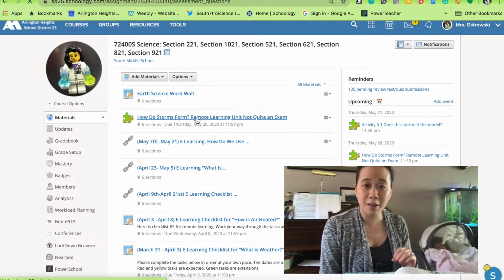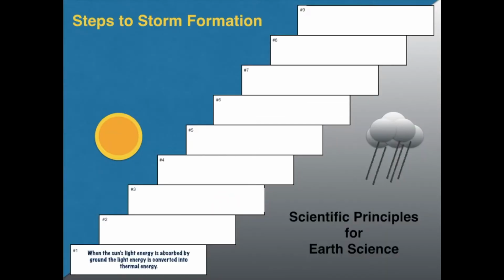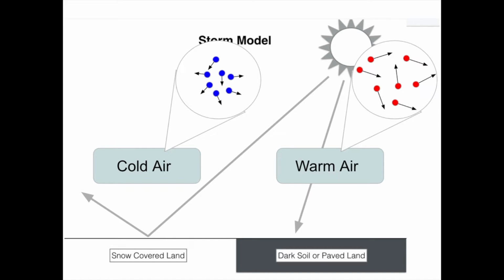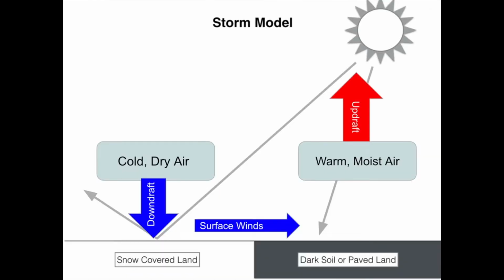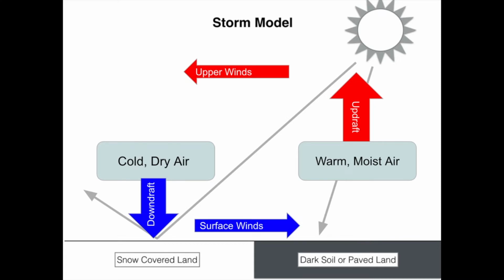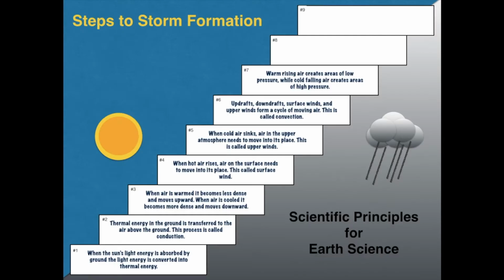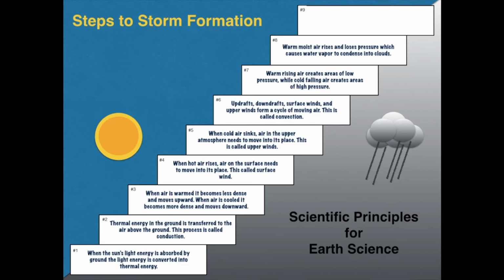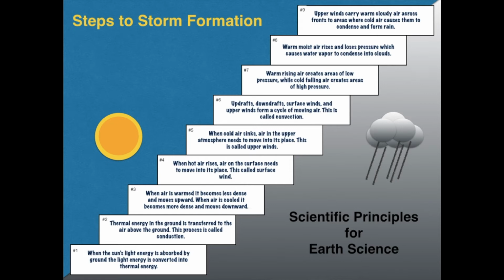Wrapping Up the Weather Unit